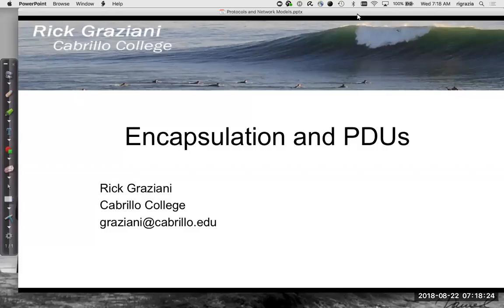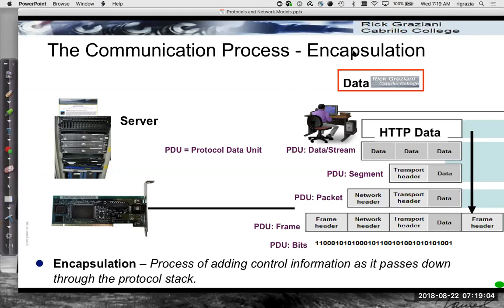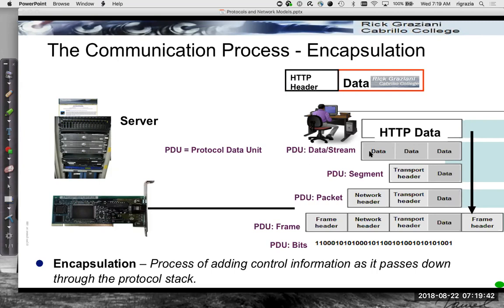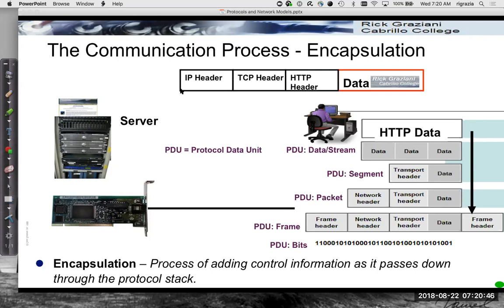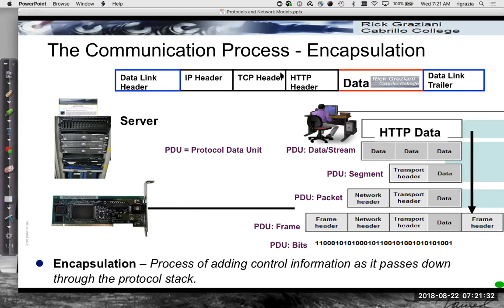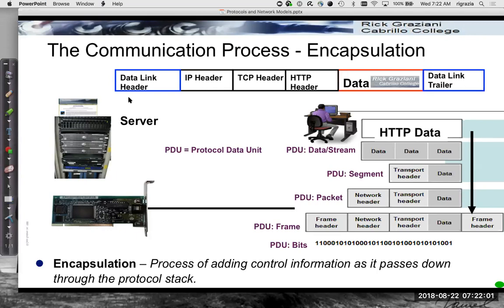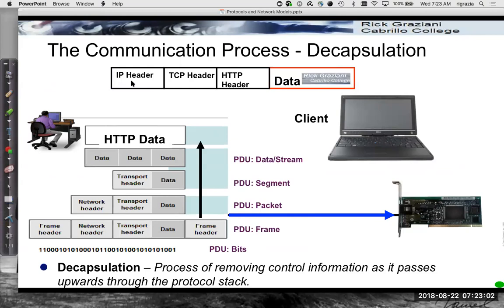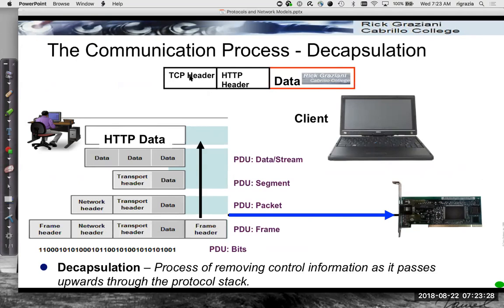Encapsulation and PDUs